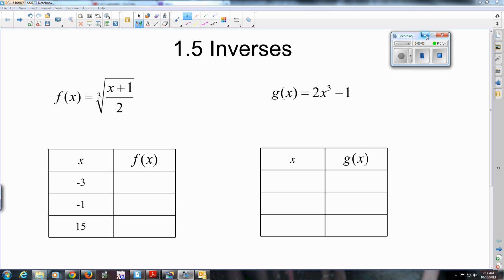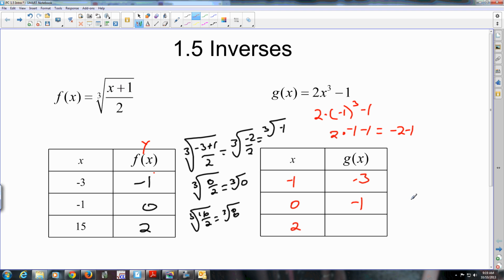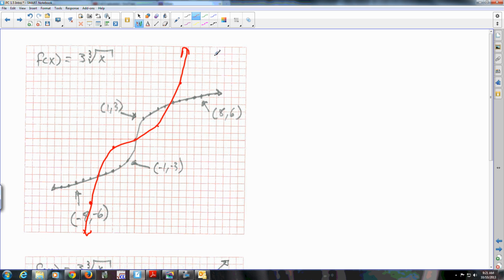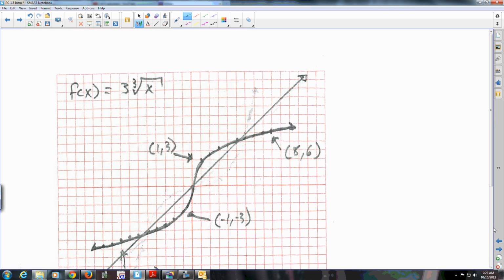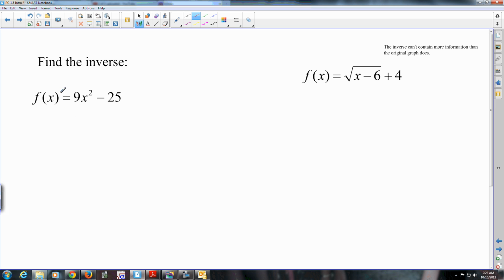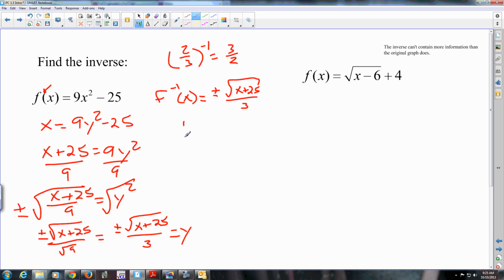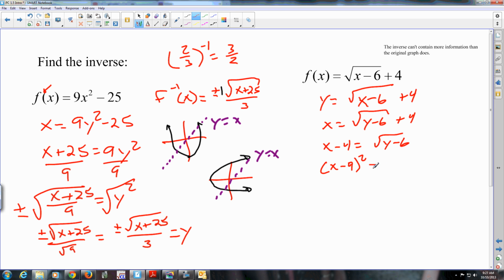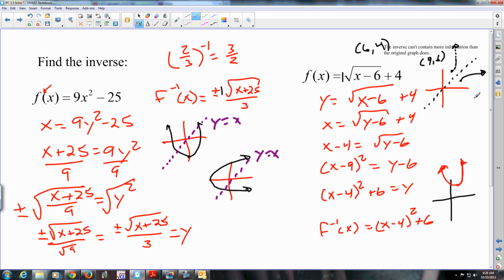PC 1 5